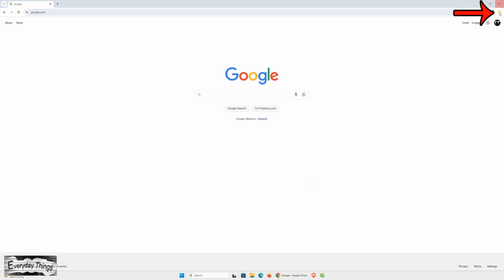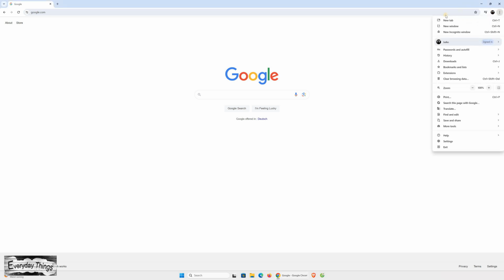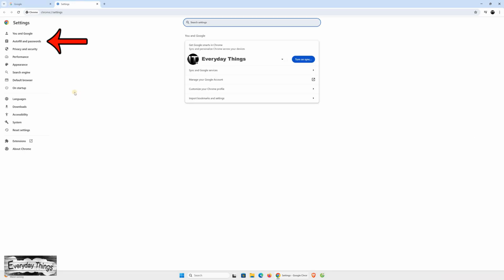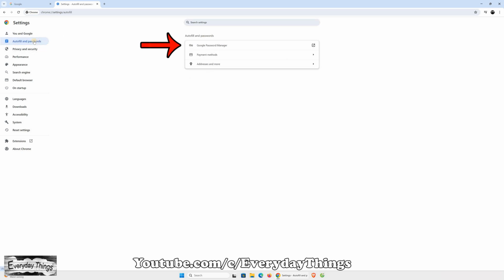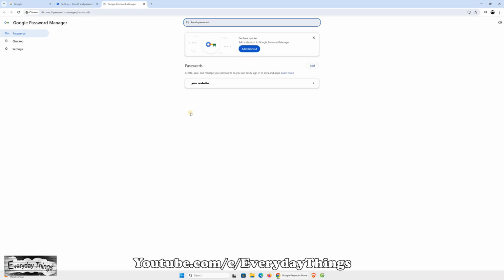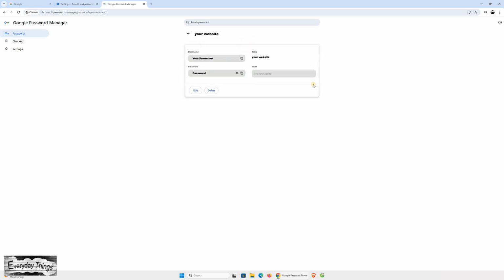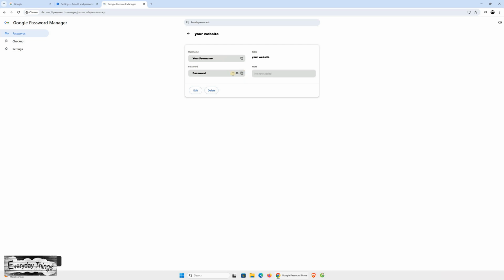How to Find Saved Passwords on Chrome - Desktop PC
In this tutorial, we'll walk you through the steps to easily find your saved passwords on Google Chrome using your desktop PC. Accessing saved passwords can be useful for various reasons, whether you're logging into a new device or need to remember a forgotten password. Follow along as we guide you through the simple process of accessing and managing your saved passwords directly within the Chrome browser on your desktop computer.

Timestamps:
0:00 - Introduction
0:06 - Accessing Chrome Settings
0:17 - Navigating to Passwords Section
0:27 - Viewing Saved Passwords
0:37 - Managing Saved Passwords
0:48 - Successfully Find Saved Passwords

In diesem Tutorial zeigen wir Ihnen, wie Sie ganz einfach Ihre gespeicherten Passwörter in Google Chrome auf Ihrem Desktop-PC finden können. Der Zugriff auf gespeicherte Passwörter kann aus verschiedenen Gründen nützlich sein, sei es beim Einloggen auf einem neuen Gerät oder beim Erinnern an ein vergessenes Passwort. Folgen Sie unseren Anweisungen, während wir Sie durch den einfachen Prozess führen, um Ihre gespeicherten Passwörter direkt im Chrome-Browser auf Ihrem Desktop-Computer anzuzeigen und zu verwalten.